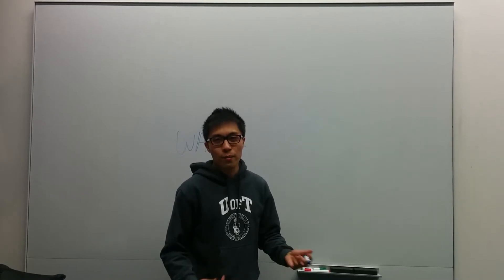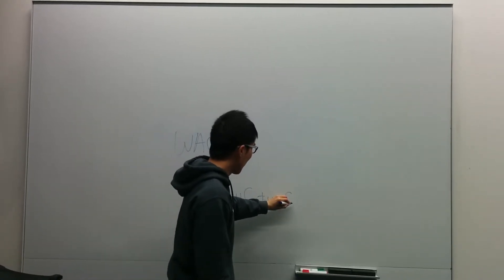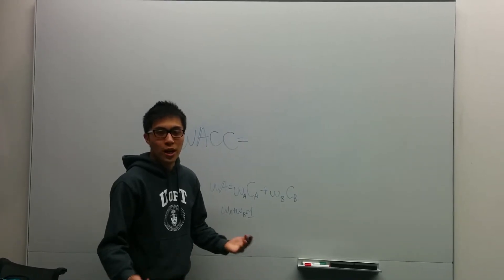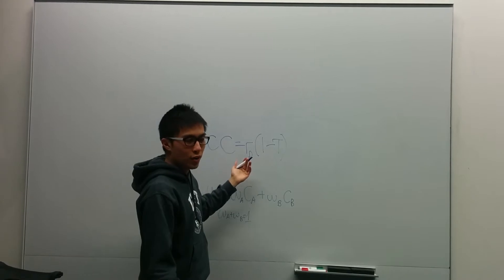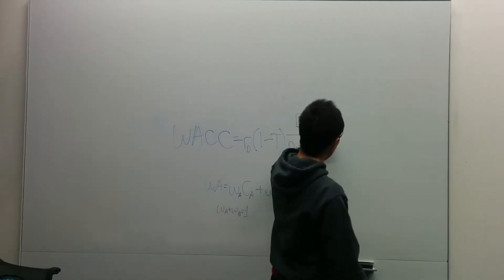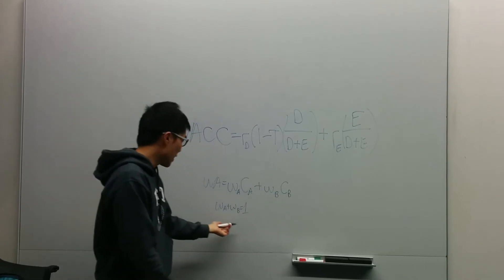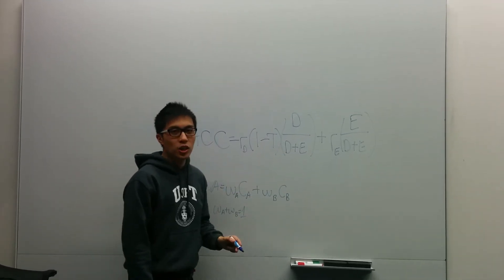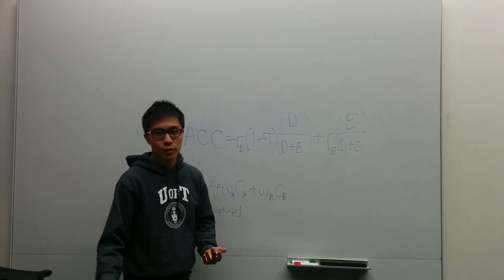Investment Banking Valuation - Weighted Average Cost of Capital (WACC)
Valuation Methods - Weighted Average Cost of Capital (WACC)

WACC is frequently used as a discount rate for DCF analysis

Part of Finance and Investment Banking crash course

Additional courses coming on:
-discounted cash flow DCF analysis
-public comparable company analysis
-precedent transaction analysis
-LBO analysis (based on demand)